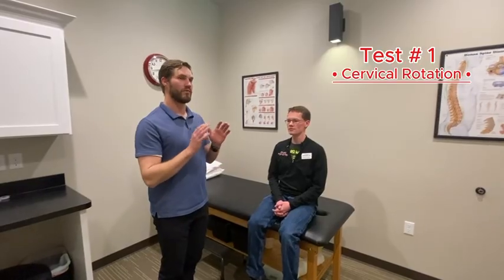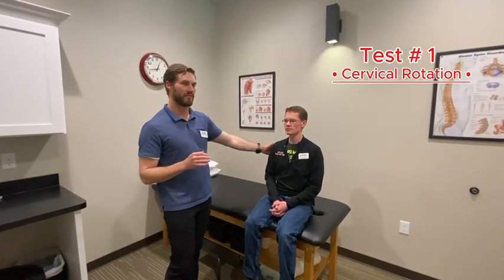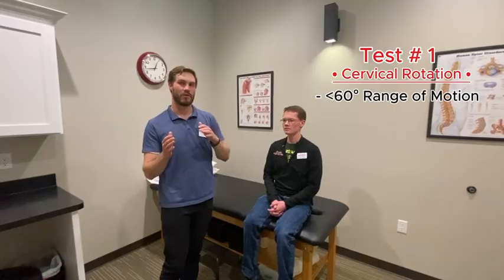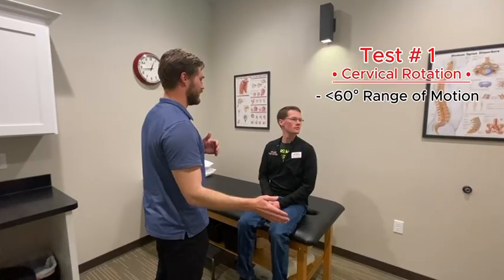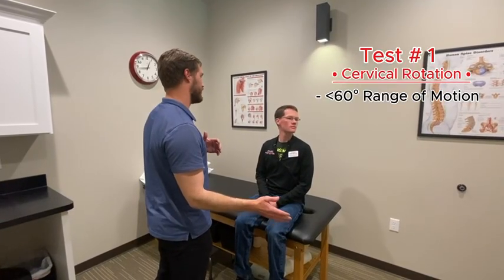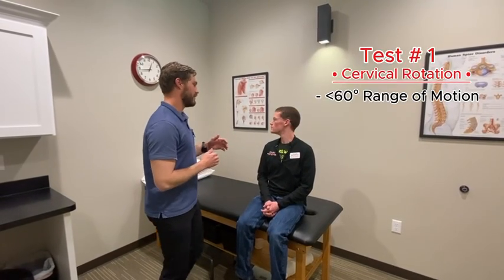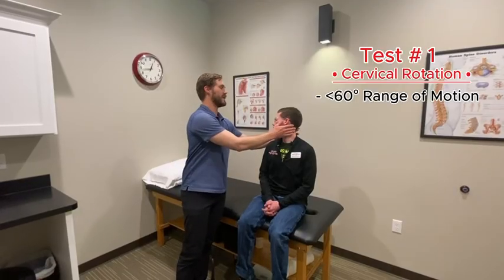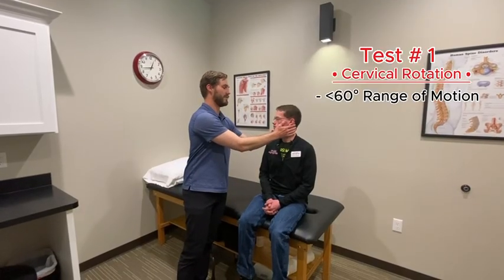Cervical Radiculopathy Clinical Prediction Rule Tests￼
Clinical prediction test for cervical spine radiculopathy cervicaltreatment physicaltherapy physiotherapy ￼